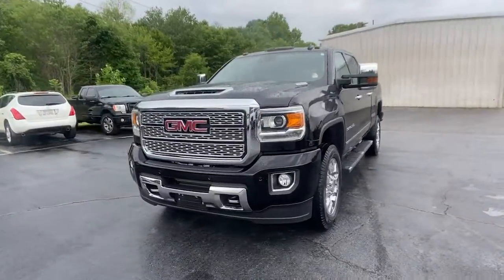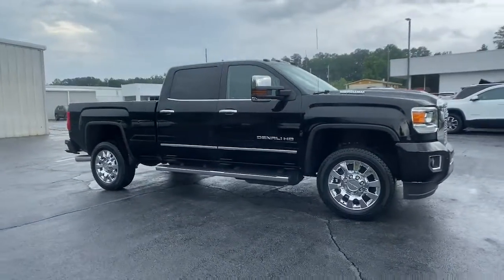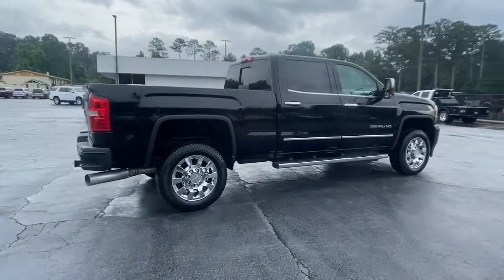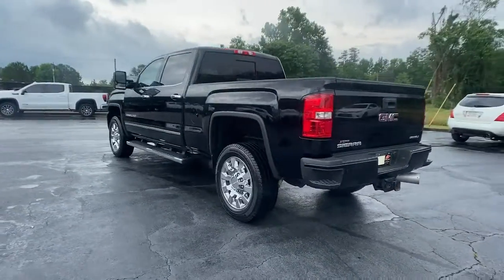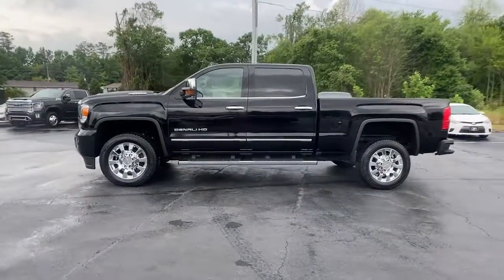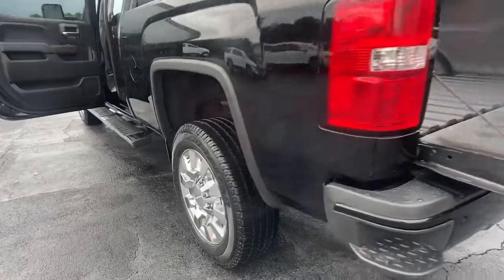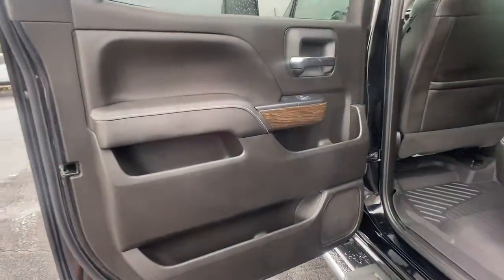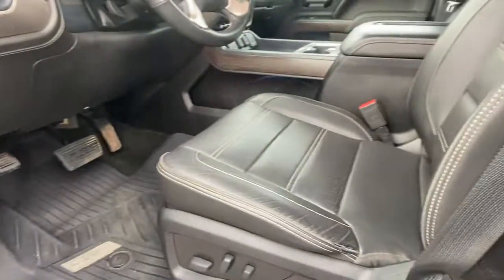2018 GMC Sierra 2500HD Carrollton, Franklin, Atlanta, Marietta, Newnan, GA NG508A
Onyx Black Used 2018 GMC Sierra 2500HD available in Carrollton, Georgia at John Thornton Cadillac Buick GMC. Servicing the Franklin, Atlanta, Marietta, Newnan, GA.
2018 GMC Sierra 2500HD Denali - Stock#: NG508A - VIN#: 1GT12UEY9JF145993

Recent Arrival! 4X4/FOUR WHEEL DRIVE, REAR BACK UP CAMERA, BLUETOOTH HANDS FREE CELL PHONE, NAVIGATION/GPS, DEALERSHIP INSPECTED, POWER MOONROOF/SUNROOF, POWER SEATS, TURBO DIESEL, LOCAL TRADE, NON SMOKER, PLEASE CALL TODAY!!!, Allison 1000 6-Speed Automatic, 4WD, Jet Black w/Perforated Leather Appointed Seat Trim. Thank you for considering this beautiful 2018 GMC Sierra 2500HD Denali finished in stunning Onyx Black with Jet Black w/Perforated Leather Appointed Seat Trim.brbrbrWe are your premier Carrollton, GA Cadillac dealership. John Thornton Cadillac Inc. Is family owned, and it is our goal to provide you with an excellent purchase and ownership experience. We also proudly serve Douglasville Cadillac customers. Whether you're searching for a new or used car near Douglasville or Bremen, researching financing options, or looking for a quick quote on a car, truck, or SUV, the friendly, yet professional staff at our Carrollton Cadillac dealership is ready to provide you with all the help you need. We are proud to serve Bremen Cadillac customers. We have served as your premier Cadillac dealer for the entire West Georgia area for over 45 years.brbrAwards:br  * JD Power Automotive Performance, Execution and Layout (APEAL) Study